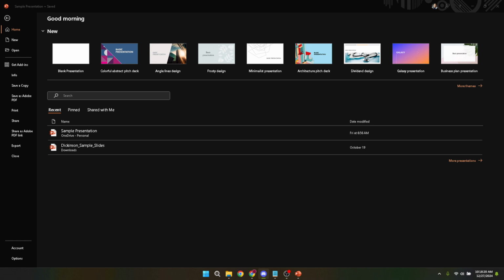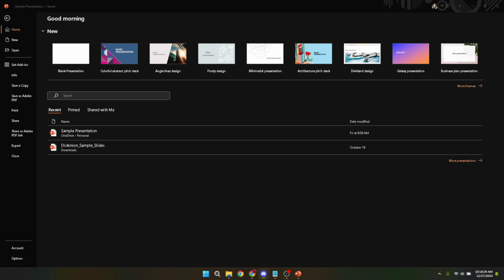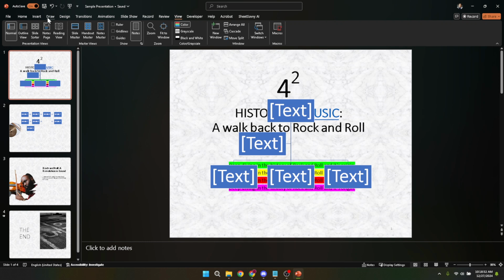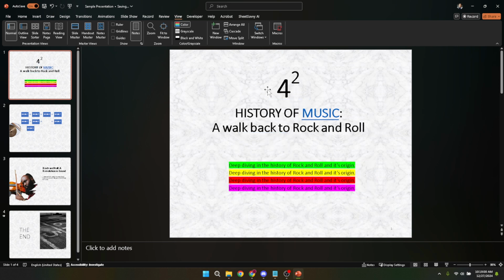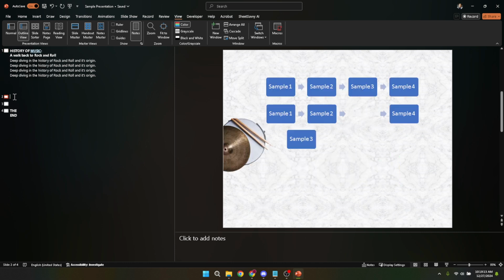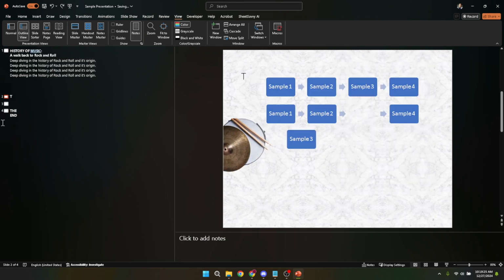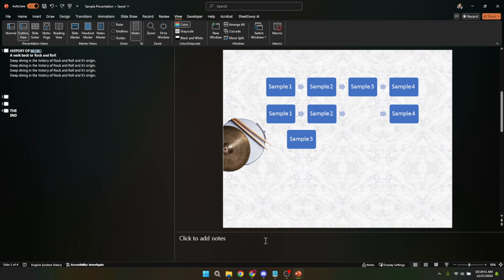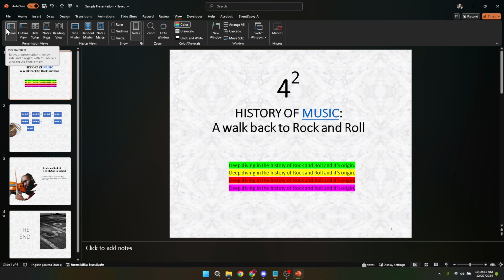How to View Powerpoint Outline (Full 2024 Guide)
In today's video we will show you how to use powerpoint,powerpoint,powerpoint tutorial,powerpoint tips,microsoft powerpoint,begginers guide to powerpoint,powerpoint tricks,intro to powerpoint,powerpoint template,powerpoint presentation,how to create powerpoint template,introduction to powerpoint,how to add image to all slides in powerpoint,how to create powerpoint slideshow,powerpoint tutorial for beginners,powerpoint 2016,powerpoint 2019,powerpoint for beginners,modern powerpoint